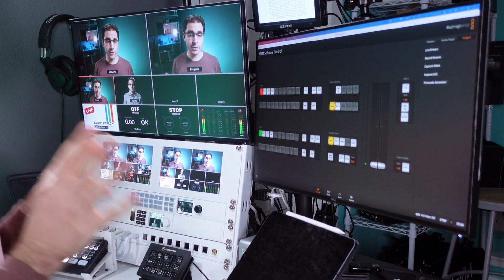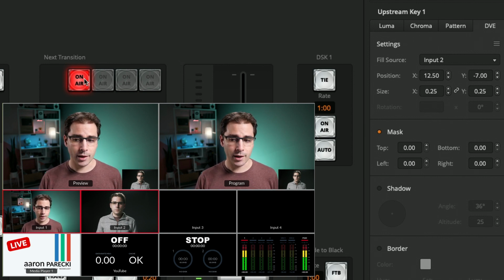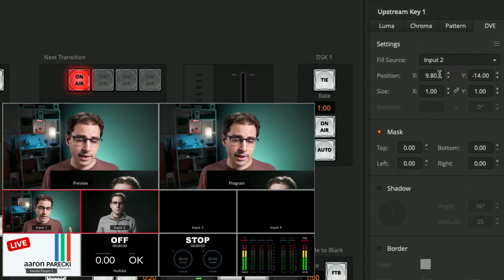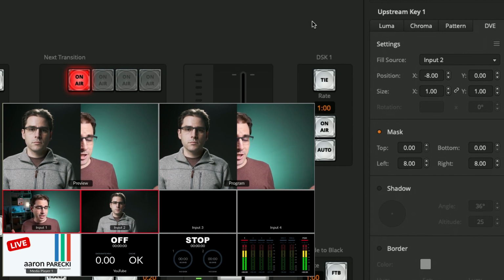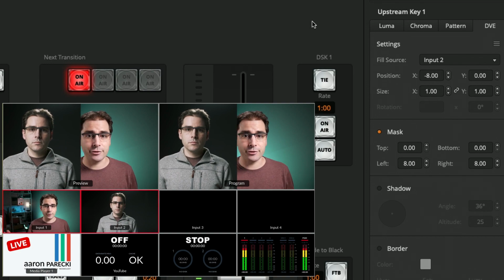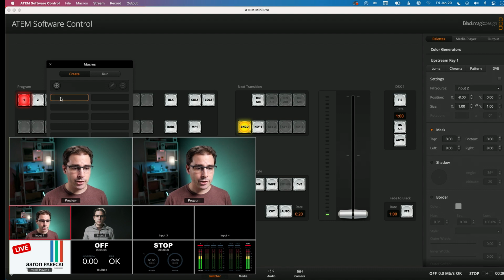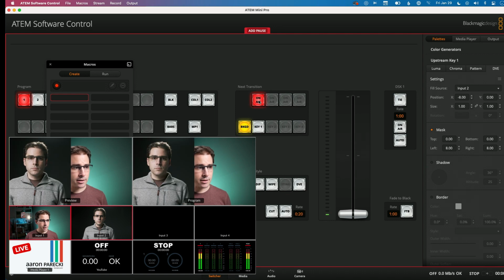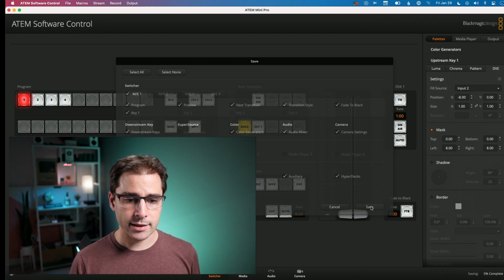How to Make a Side by Side Layout with the ATEM Mini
In this tutorial I'll show you how to make a side by side layout to show two cameras on the screen for podcasts and interviews. This tutorial works with any ATEM Mini model, although it will be a bit easier to see what you're doing if you have the ATEM Mini Pro with Multiview.

TIMESTAMPS

00:00 Intro
00:26 Video Sources
01:02 Creating the Layout
04:31 Creating a Macro
05:41 Save Your Work
06:18 Outro

LINKS

ATEM Mini

LIVESTREAMS